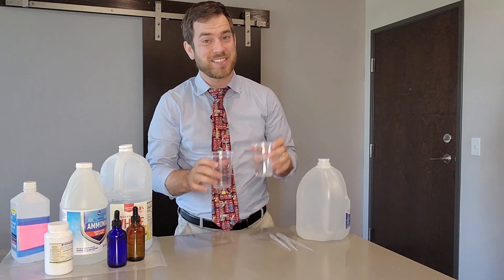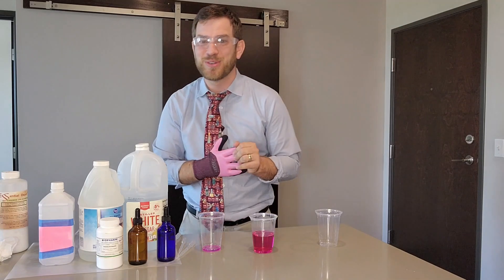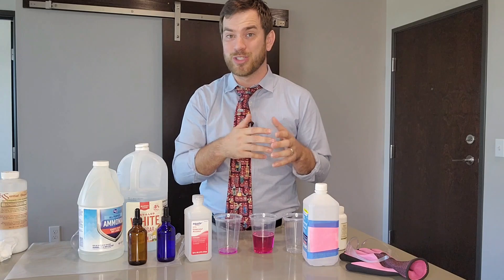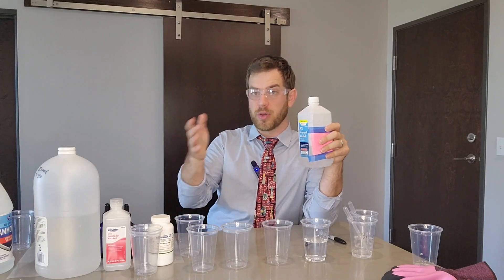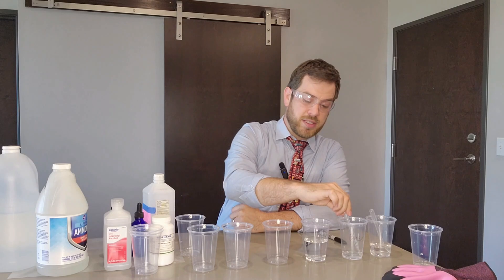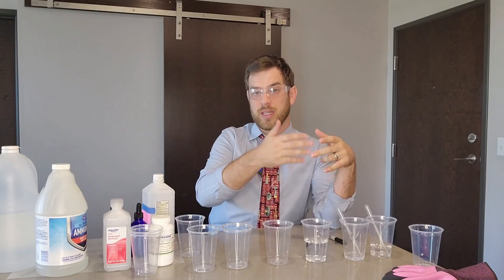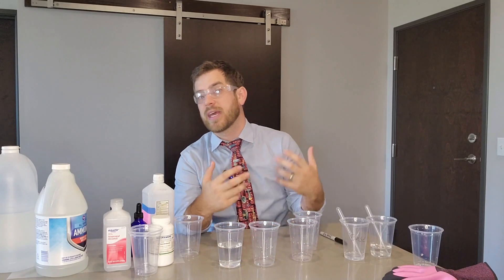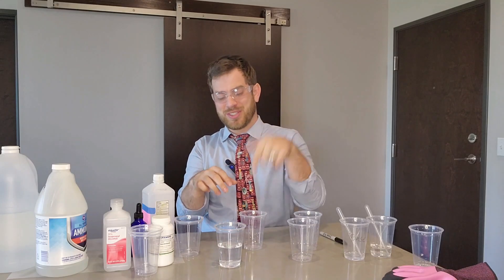Every Chemistry Teacher Should Do This Activity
In this video there is one demonstration and two activities using phenolphthalein.

Activity 1: Students see how many color changes they can make by controlling the amount of acid and base put in each cup beforehand. Students will have 2 days to practice, with the final run being their only score that counts. Great for controlling variables and introducing chemical reactions.

Activity 2: Students use what they learned in the previous activity to figure out the pH order of unknown solutions. Great for using Chemistry to introduce problem solving.

Standards covered:
MS-PS1-2 Matter and its Interactions
MS-ETS1-3 Engineering Design

HS-PS1-2 Matter and its Interactions
HS-ETS1-2 Engineering Design

Products used in this video: